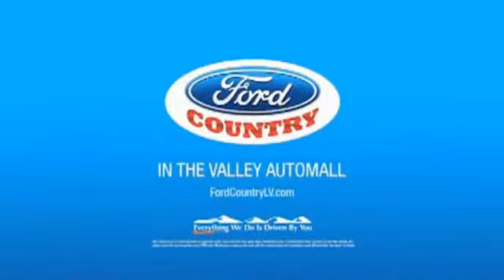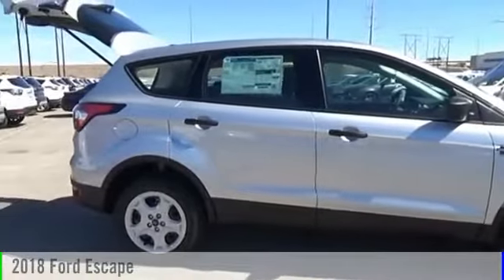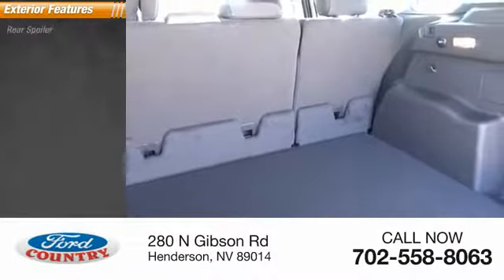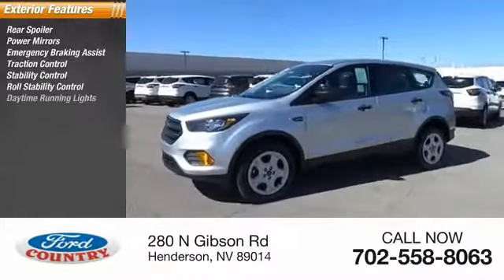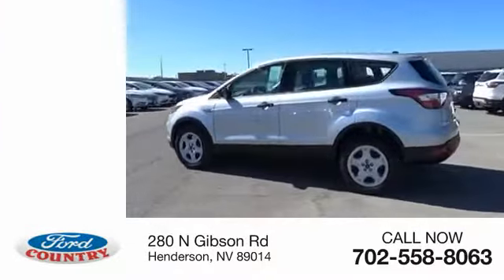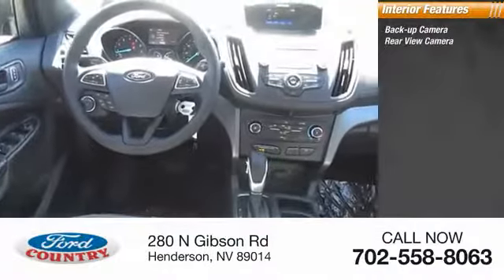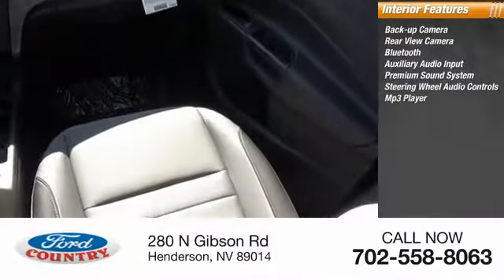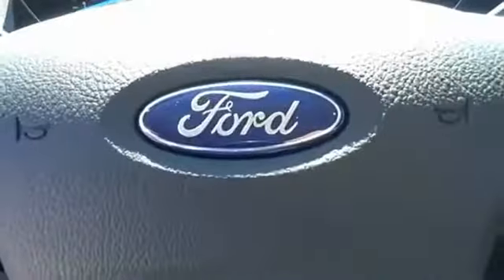2018 Ford Escape Henderson NV 58898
2018 Ford Escape S

Ingot Silver 2018 Ford Escape S FWD 6-Speed Automatic 2.5L iVCT#1 Ford Certified Pre-Owned Dealer in Nevada. 29/21 Highway/City MPGCome on down and see us here at Ford Country! Price includes: $1,000 - Retail Bonus Customer Cash. Exp. 01/02/2018, $1,500 - Retail Customer Cash. Exp. 01/02/2018